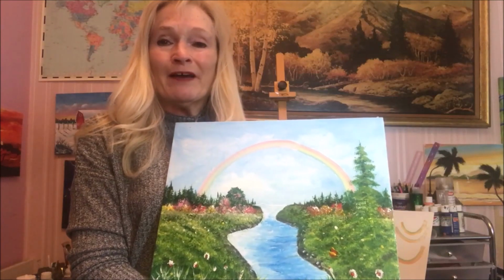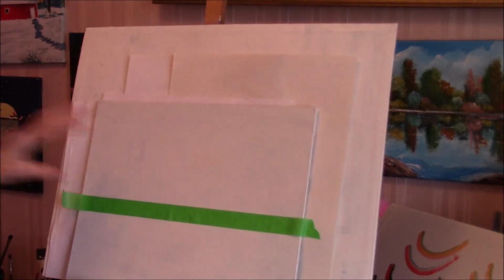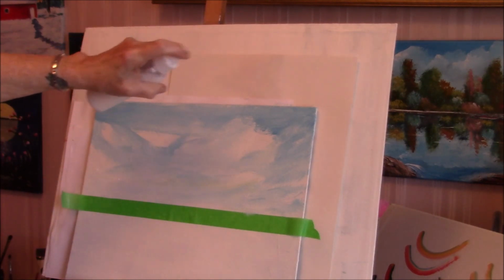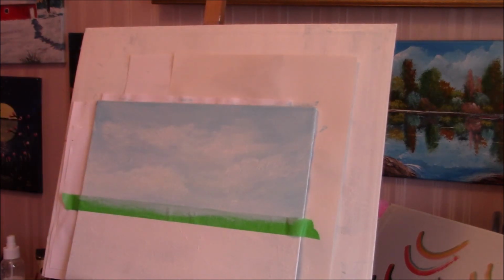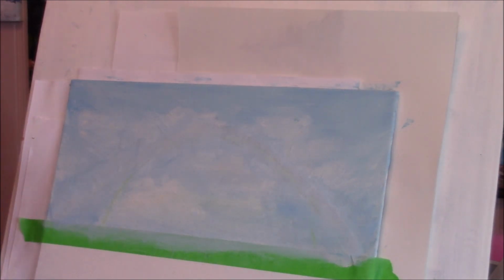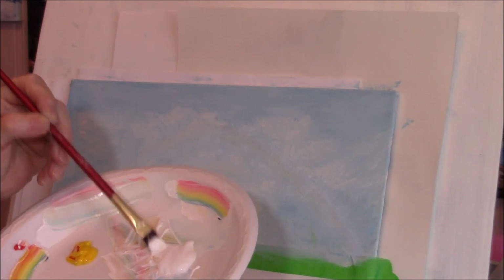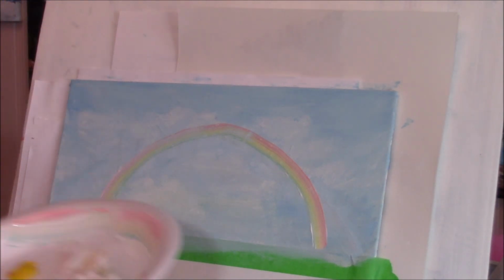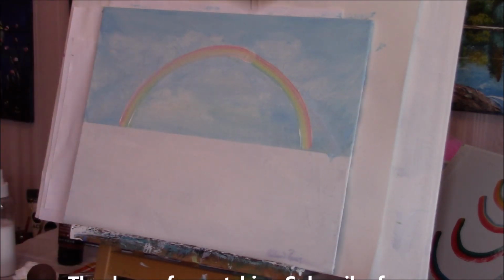Paint the PERFECT RAINBOW with this Trick Acrylic Painting for the beginner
In this video I will show you how to paint a beautiful perfect rainbow with an easy TRICK, so simple and fast.
Have a palette knife handy, and a  Flat synthetic brush, a small and large.

See Part 2 to do the Landscape with only 3 colors plus white..

For Art Supplies i use or recommend: